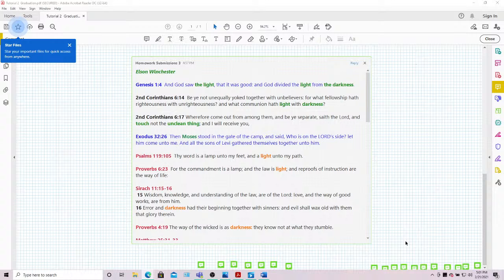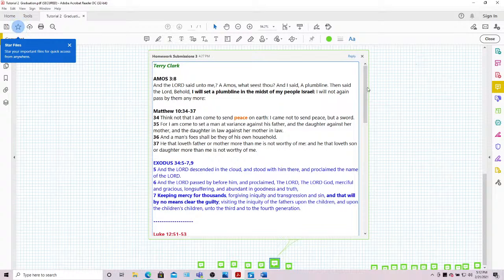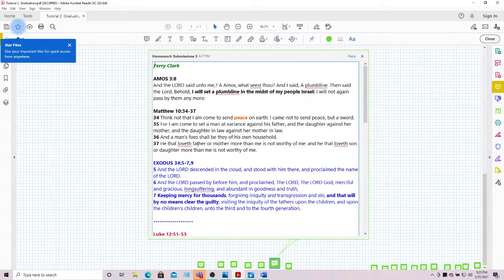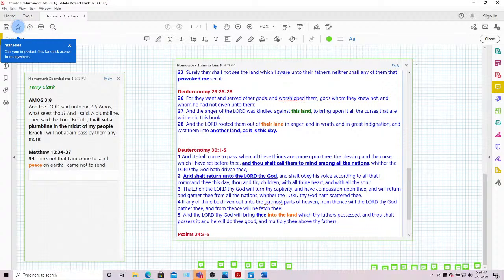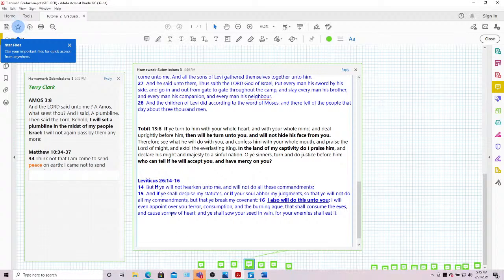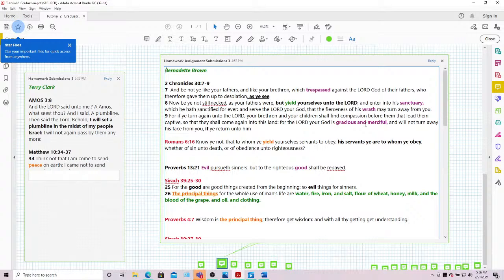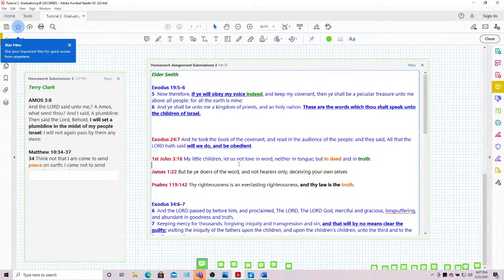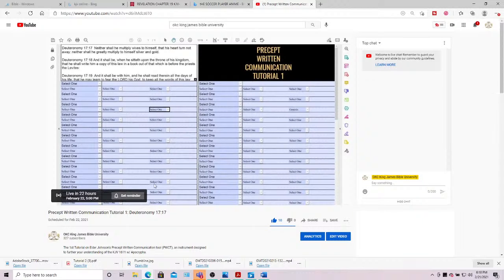Preceptor Tutorial #5: God Hates the Sinner, and the Sin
This is the fifth instructional video on Elder Michael Johnson's Preceptor Application, an instrument designed to further your understanding of the KJV 1611 w/ Apocrypha.

This workshop will the go over the instrument's features and it's utilization for Precept bible studies

Announcement: The 2nd Edition of the Preceptor has been confirmed for 2021, which will blend together the Precept Written Communication Tool along with instrument.